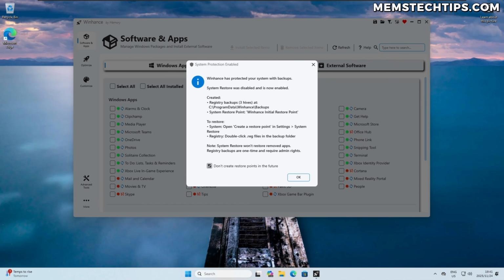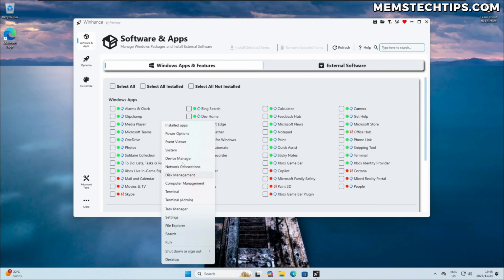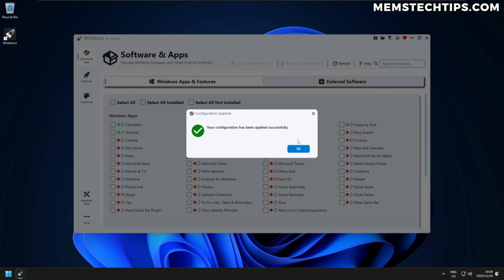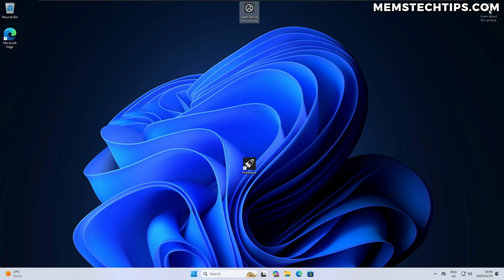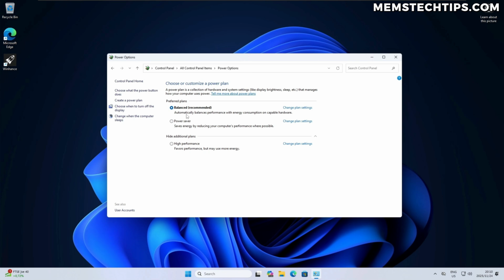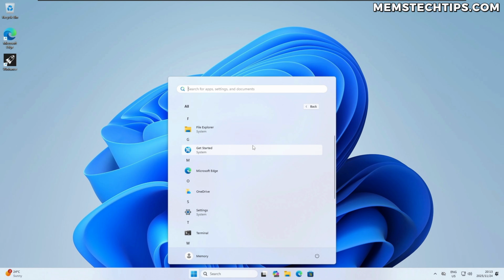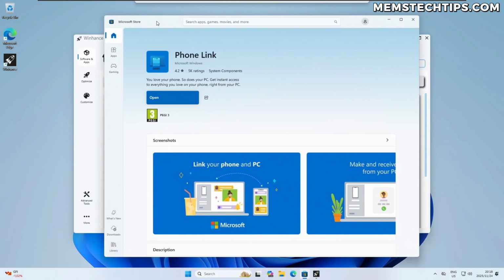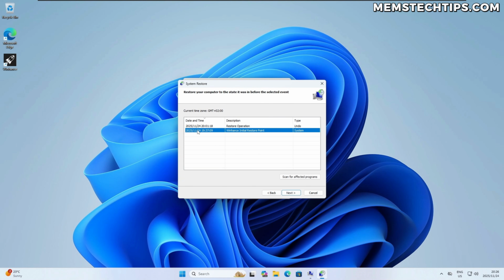How to Reset Any Winhance Changes (Restore Windows Back to Defaults)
In this video, I'll show you how to reset any changes made by my app called Winhance, the Windows Enhancement utility! Winhance is a utility that can be used to debloat and optimize Windows 10 and Windows 11 and keep it that way. If you've been wondering how to reset settings in winhance OR how to restore from winhance, this video is for you!